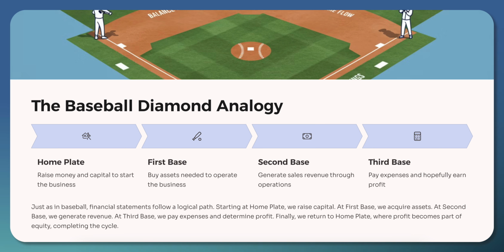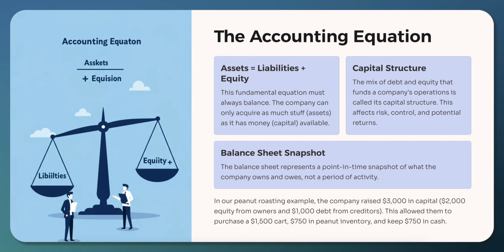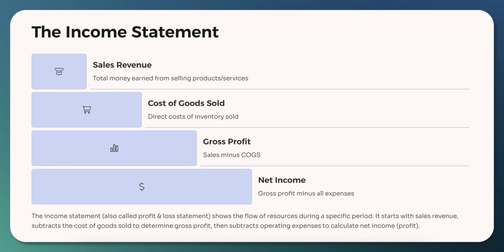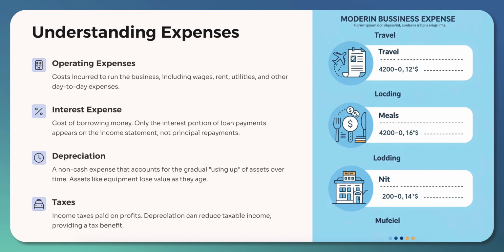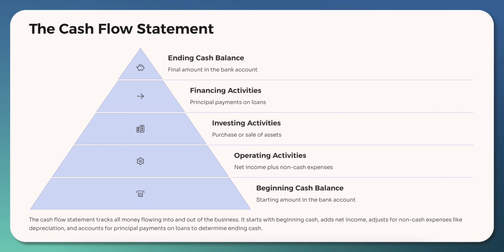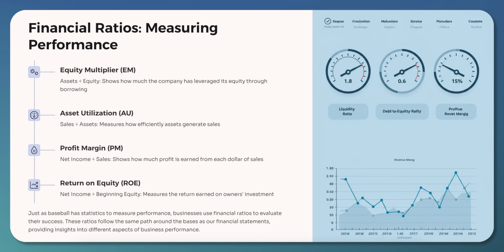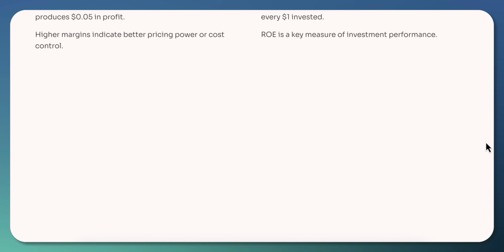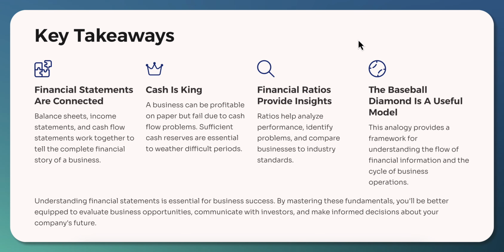Chapter 10: Understanding Financial Statements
Chapter 10 covers financial statements, which provide an essential look into a company's financial structure. Without them, it's nearly impossible to understand the merits of a business proposal or present ideas to investors, banks, and other potential supporters.

Introduction to Business by Liberatore & Munoz